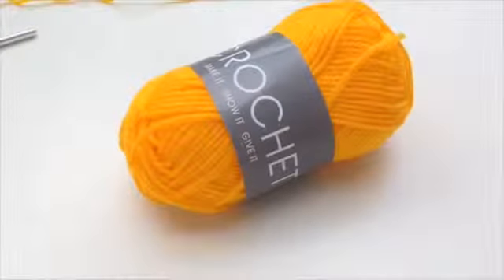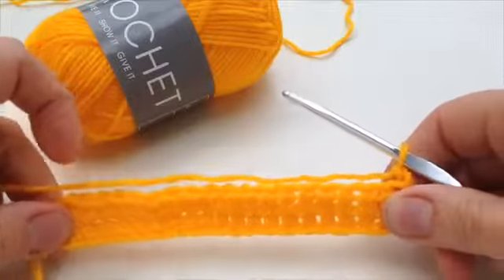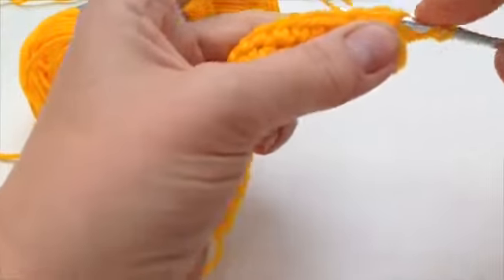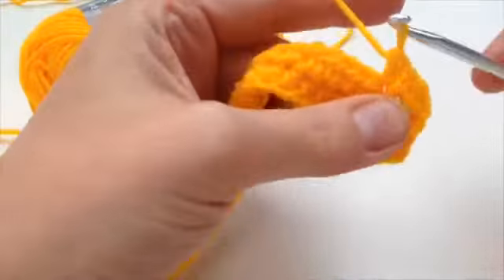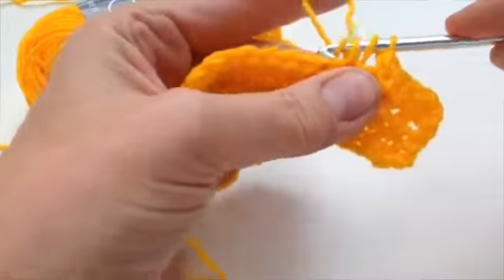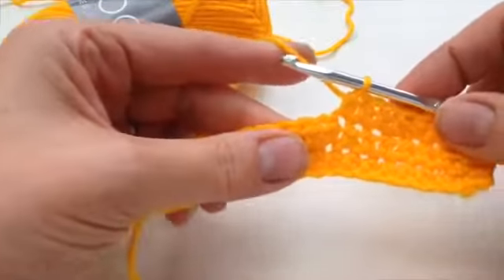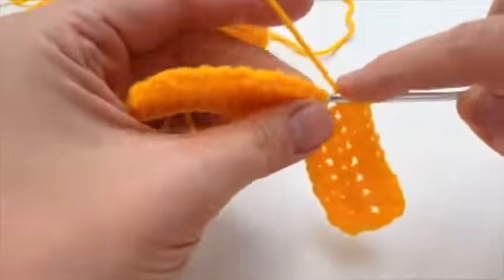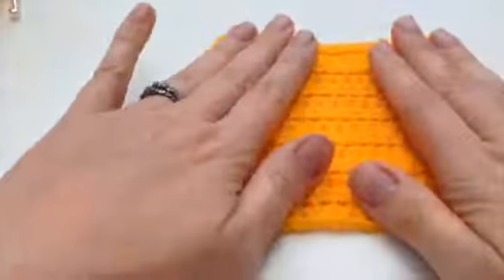The art of Crochet - Square 4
Follow Katy as she crochets Square 4 of her throw - a half treble yellow square!